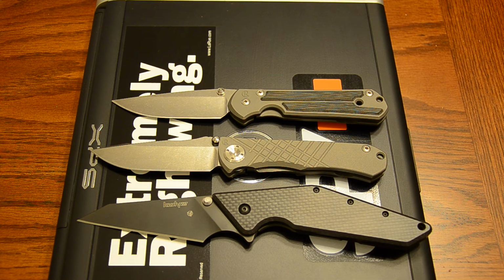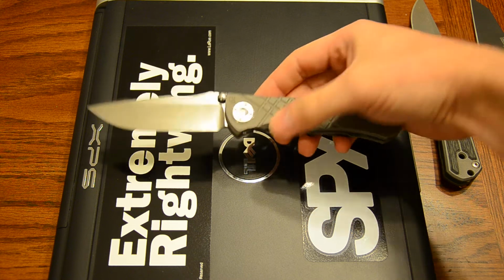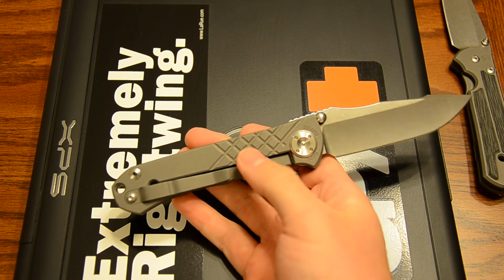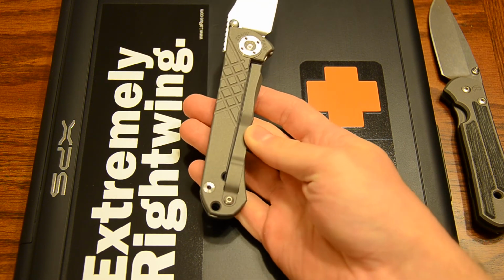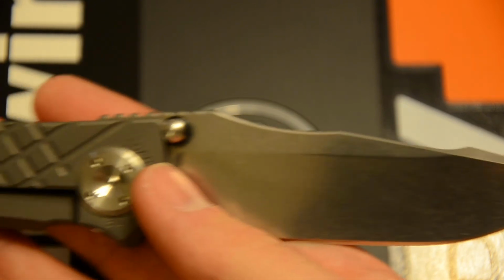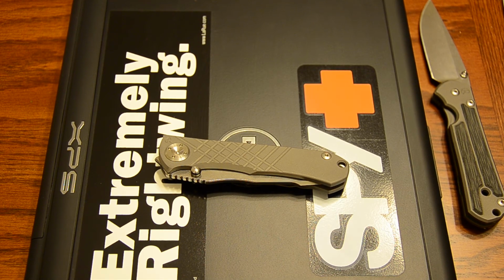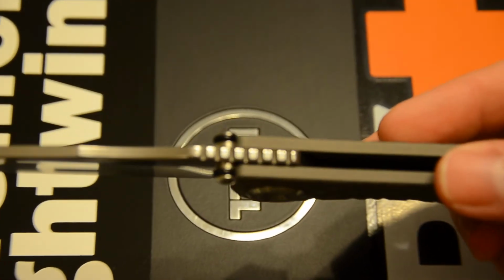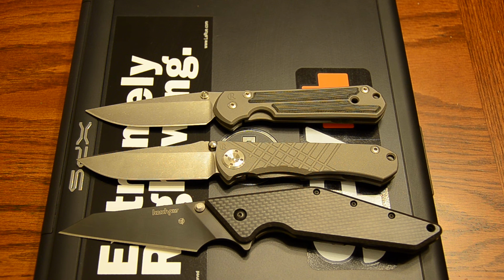Chris Reeve Umnumzaan Impressions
My initial thoughts on the CRK Umnumzaan. An elegant knife that is built to take a beating. I love it!